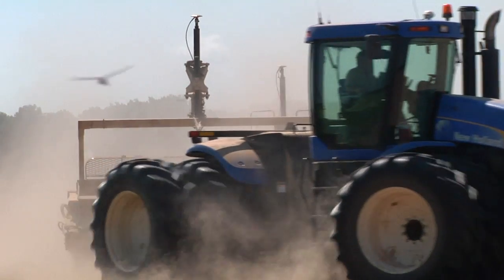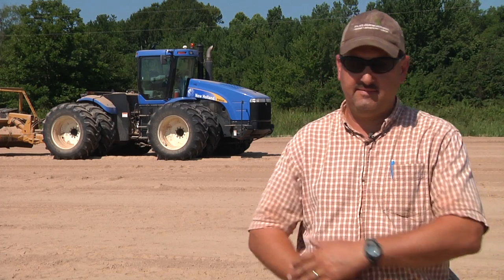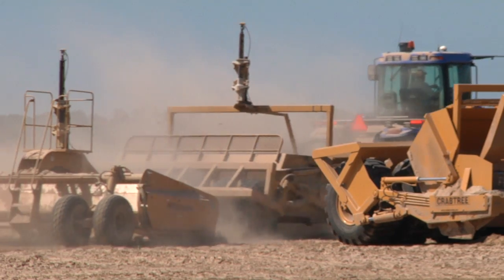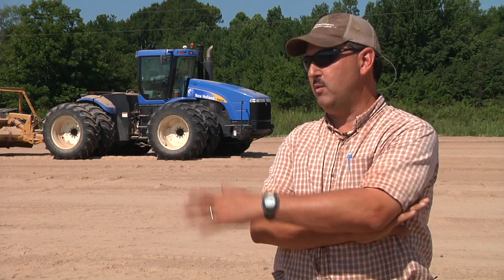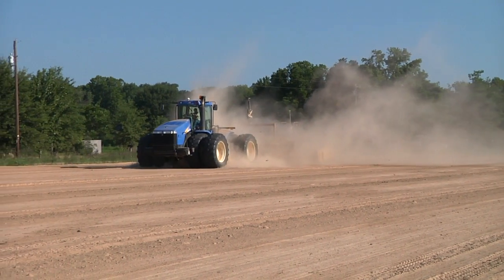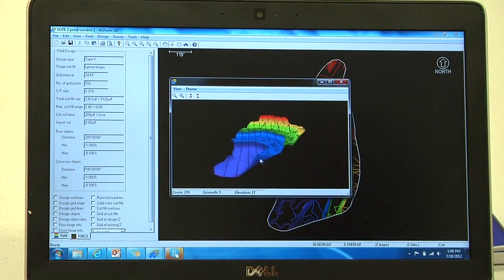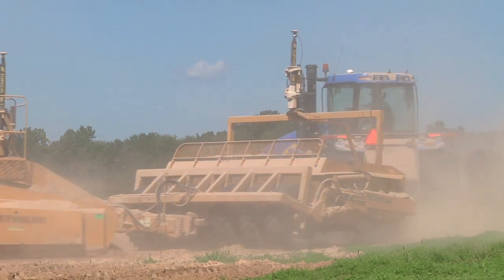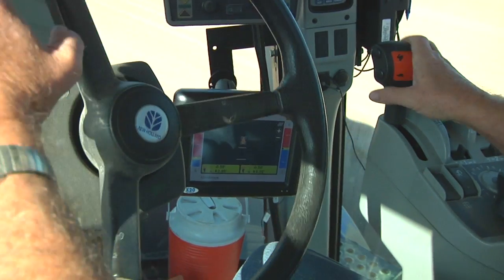Louisiana Landgrading Contractor uses Topcon System 210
Kelly McGuire, agricultural landgrading contractor in Northeast Louisiana talks about his many years of using Topcon Equipment. He is currently using Topcon's System 210 GNSS landleveling system along with Topcon's AGForm-3D design and survey software.